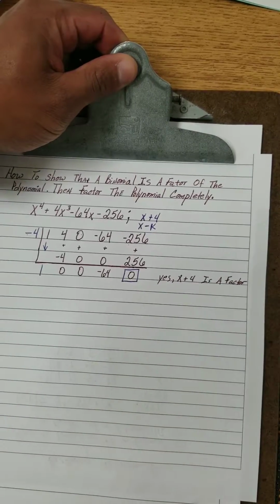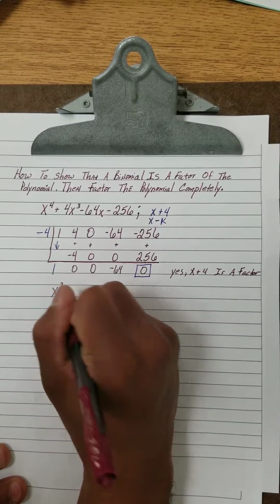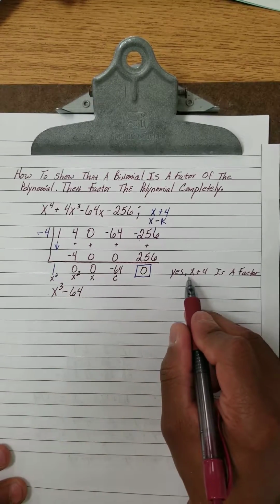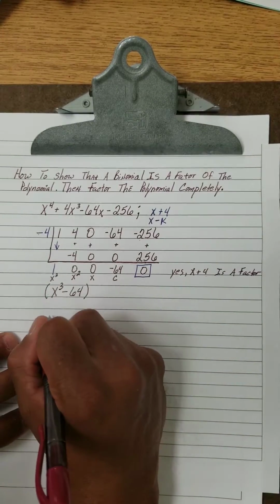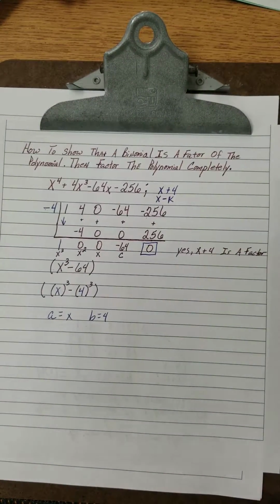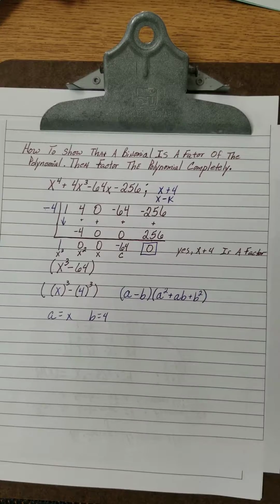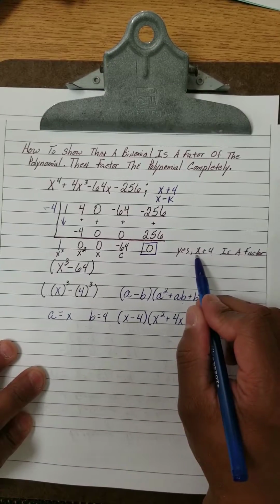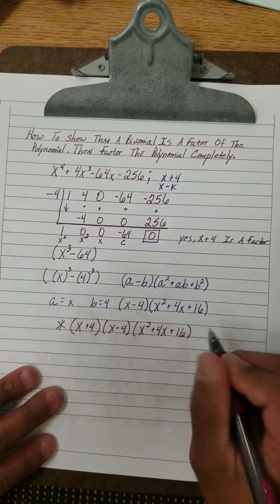Mr. Holmes, How To Completely Factor A Polynomial After Determining If A Binomial Is A Factor